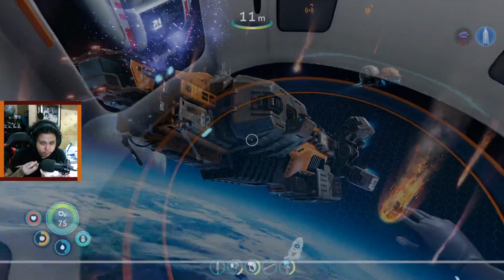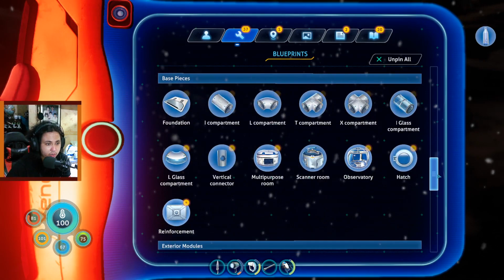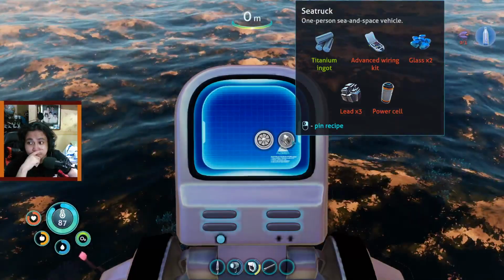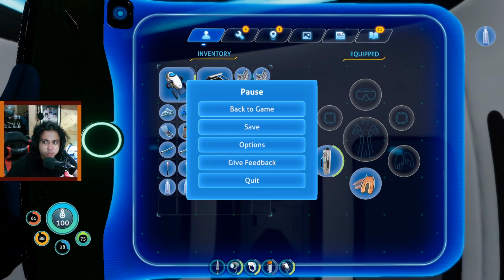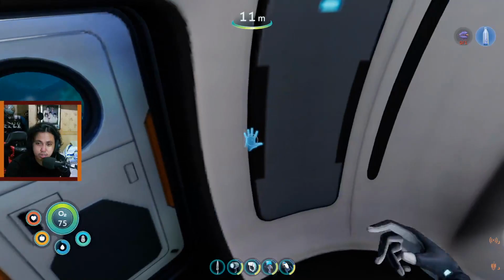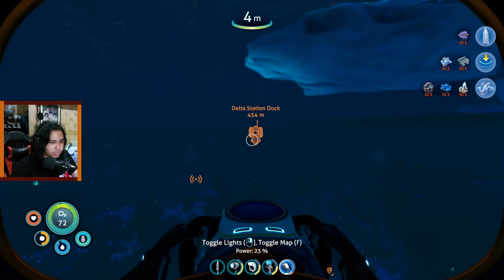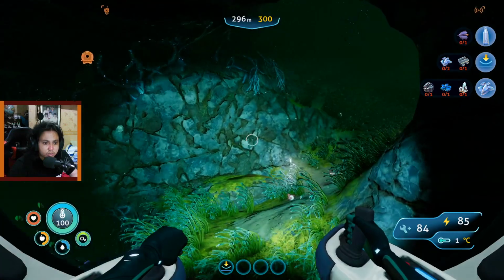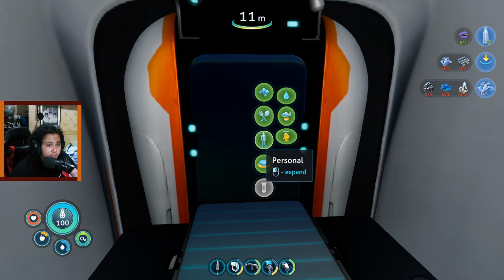Subnautica Below Zero (#2)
Making a seatruck

▶Facebook (This is where I usually stream)